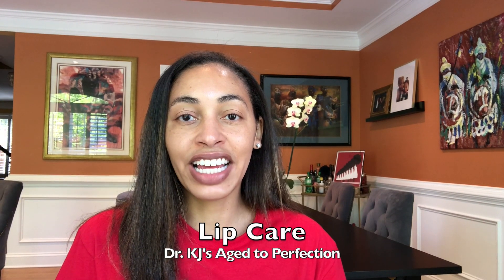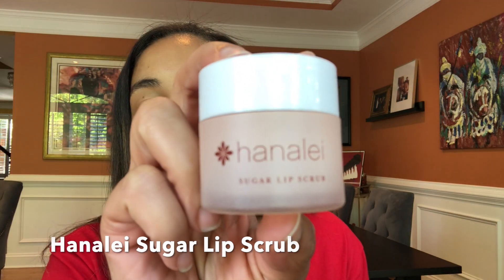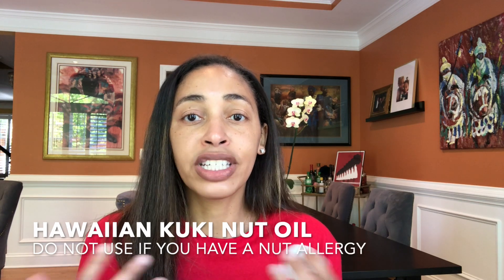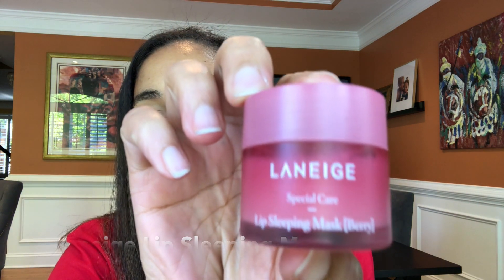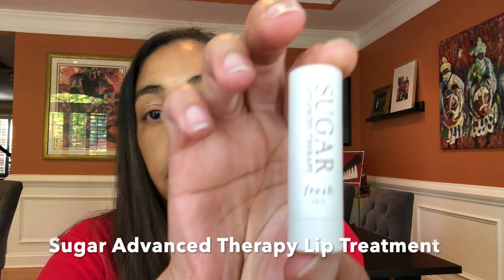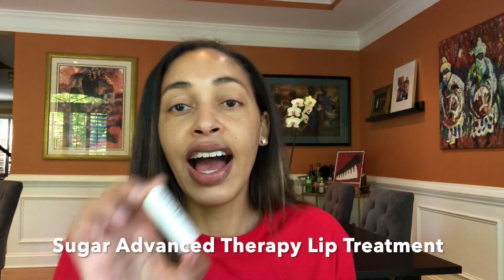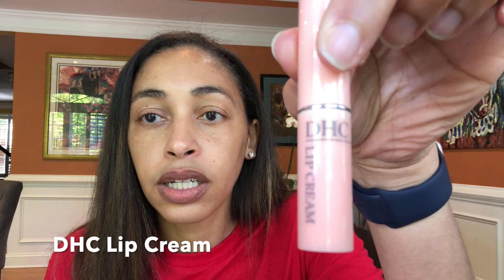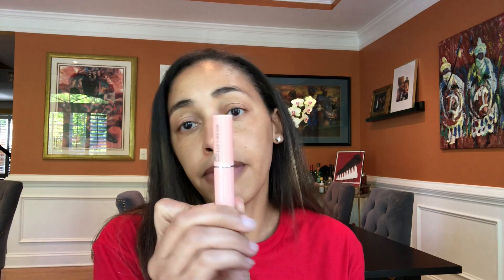Lip Care: Dr. KJ’s Aged to Perfection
Watch this weeks video to see which products have worked best for me to keep my lips moisturized, smooth, and free of fine lines.

-Hanalei Lip Scrub *Do not use if you have a nut allergy*
-Laneige Lip Sleeping Mask
-Sugar Advanced Therapy by Fresh
-DHC Lip Care

I only recommend products or services I use personally and do not medically endorse any products or services.

*Content appearing on this video is opinion only and no information appearing herein should be construed as medical advice, used for diagnosis or treatment advice. The viewer is advised to seek out professional medical advice.*